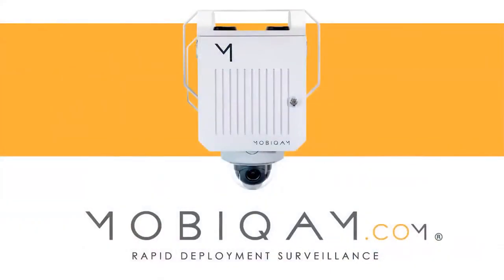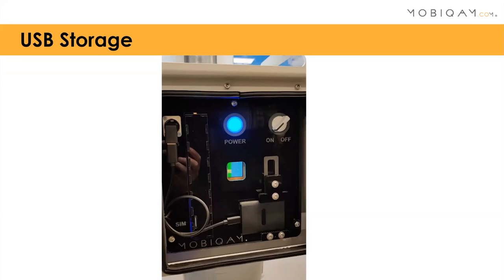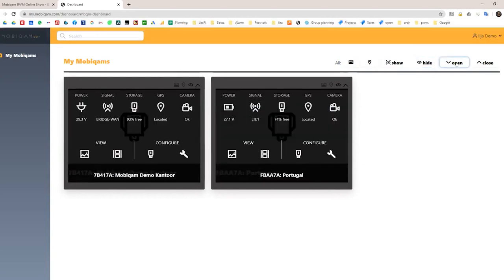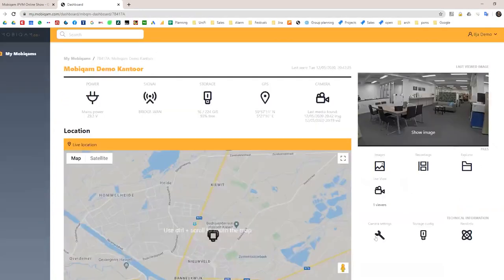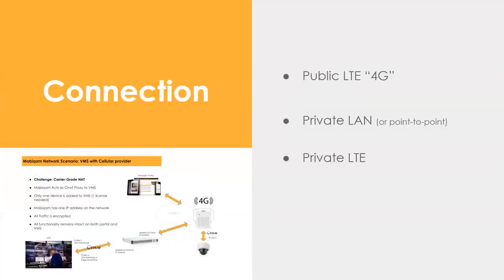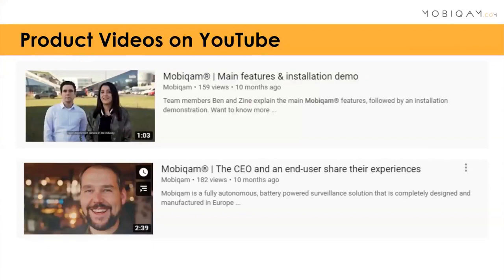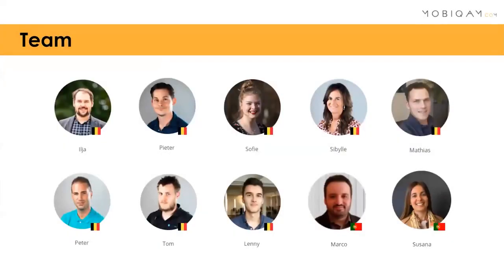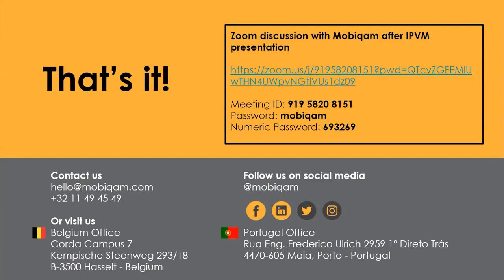Mobiqam® | IPVM Online Show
0:00 Installation
1:05 Product features
5:18 Mobiqam Portal
16:23 Market Approach
21:30 Go To Market Strategy
22:18 Why You Should Offer This